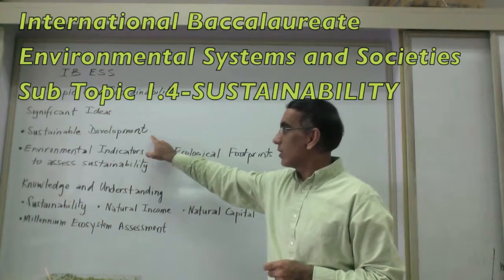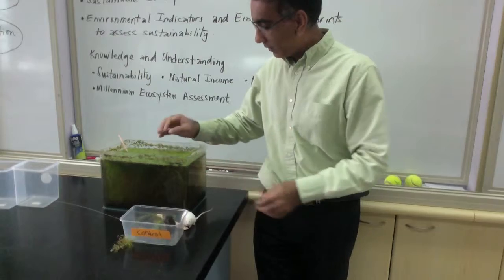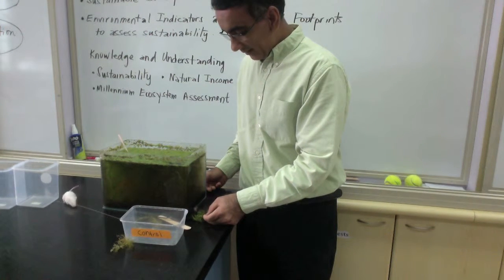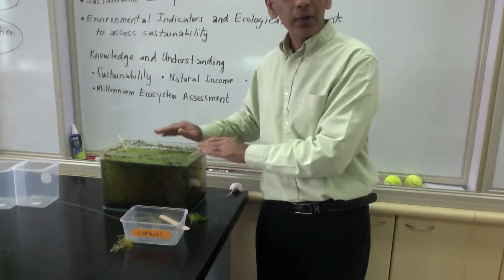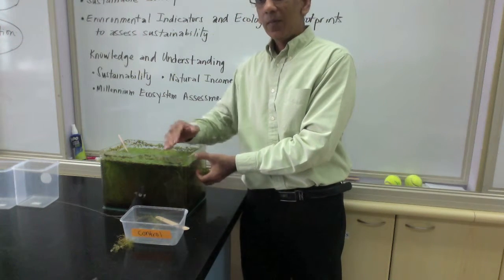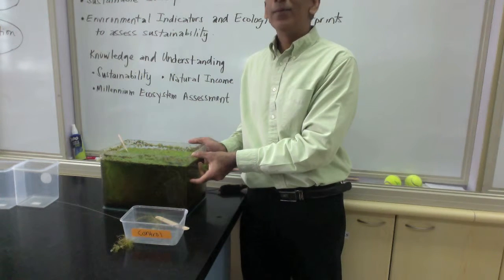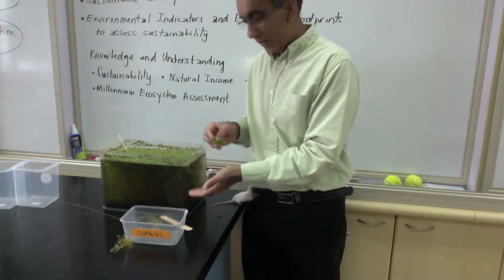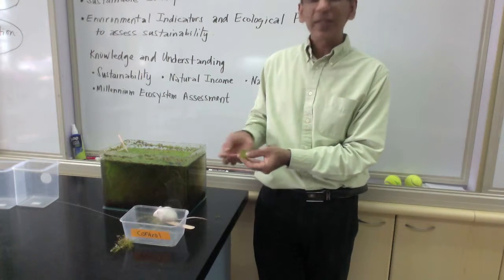Sustainability, Natural Income and Natural Capital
Dubay brings you into his IB Environmental Systems and Societies class for an interactive lesson as students demonstrate mastery of the concept of sustainability and how the concepts of natural income and natural capital can be used to define sustainable resource consumption.